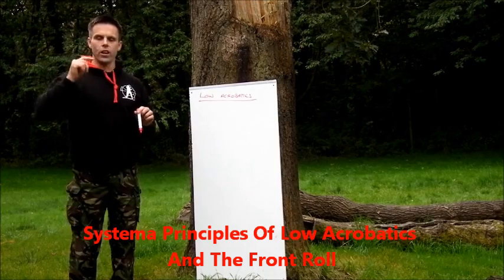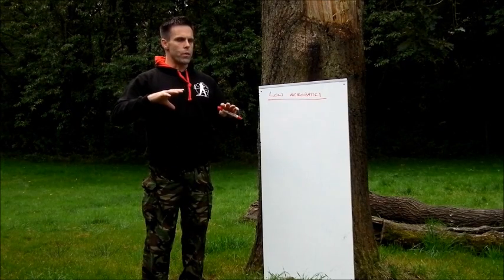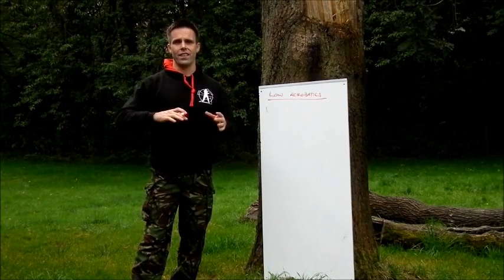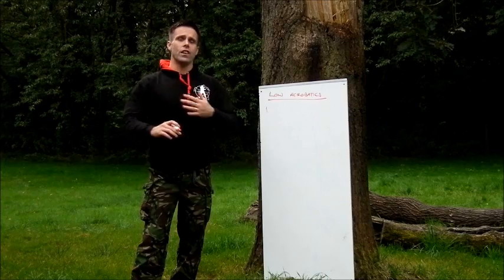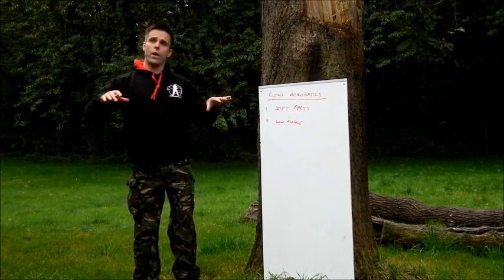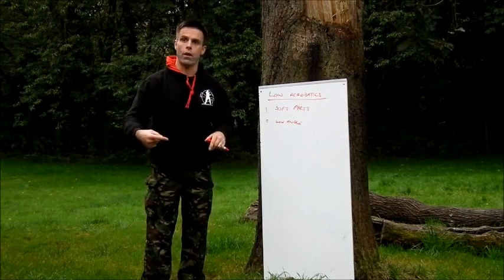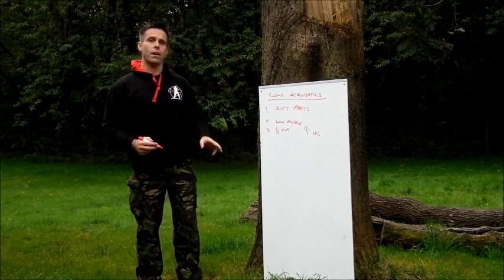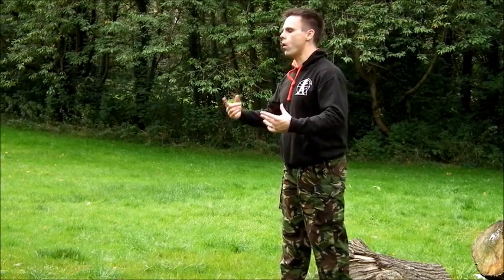Systema Principles Of Low Acrobatics And Forwards Roll Instructional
Learn the three principles of Systema Low Acrobatics, how to perform a front roll applying these principles and the position safe in this video lesson.  For this and other instructional material check out